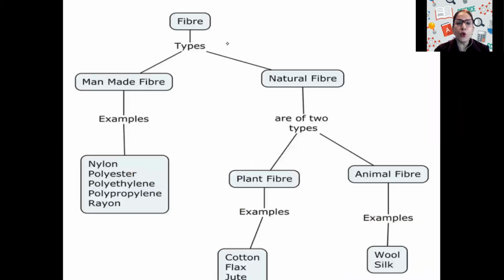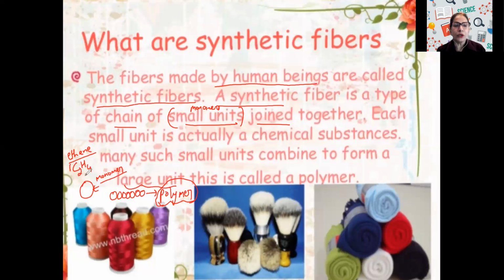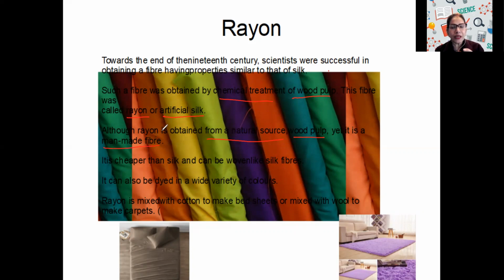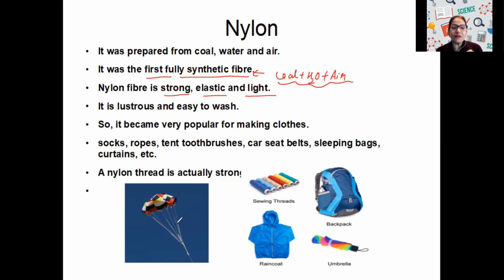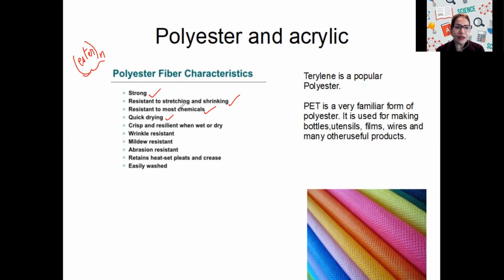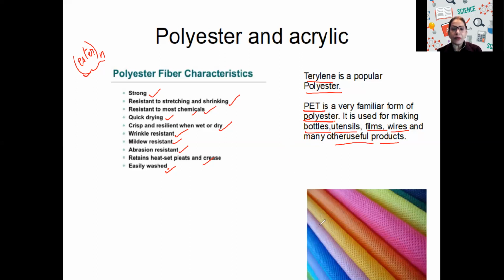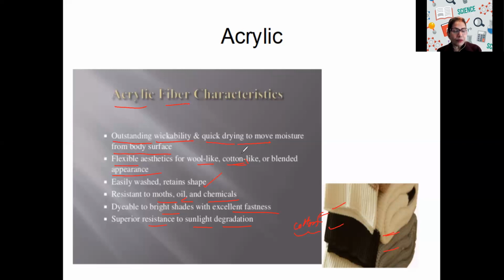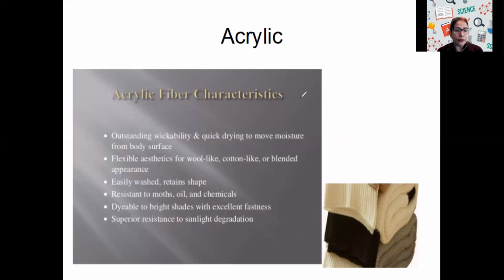synthetic fibers part 1